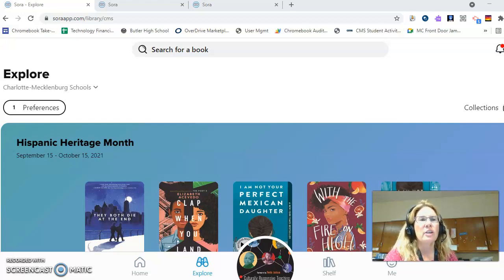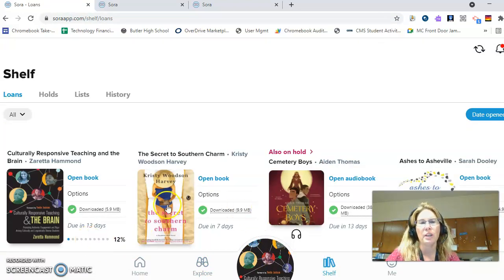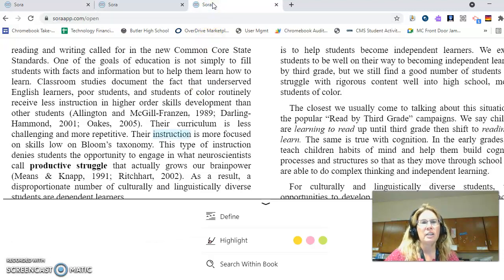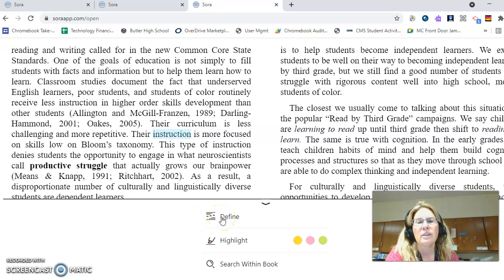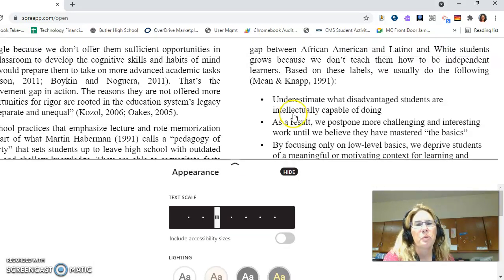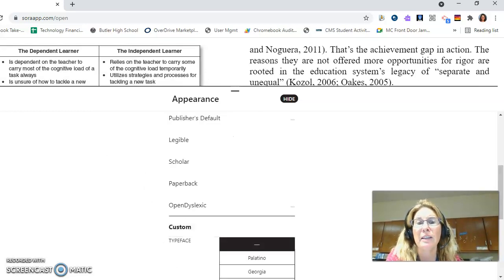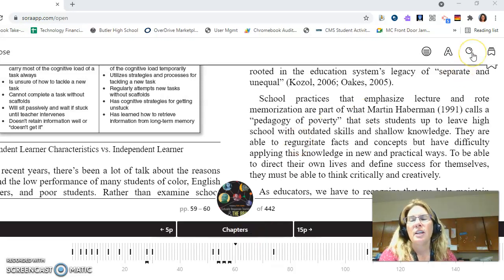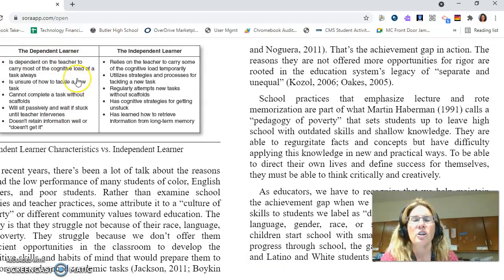How to Annotate in Sora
This video describes the different tools available in Sora to annotate.